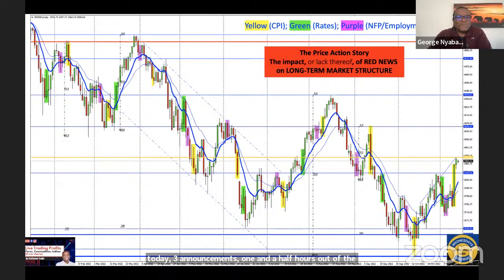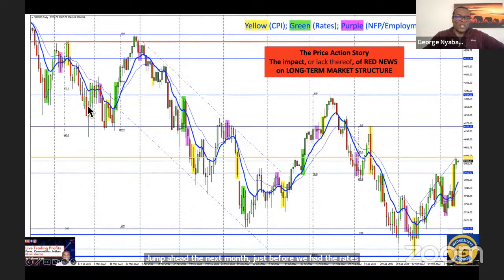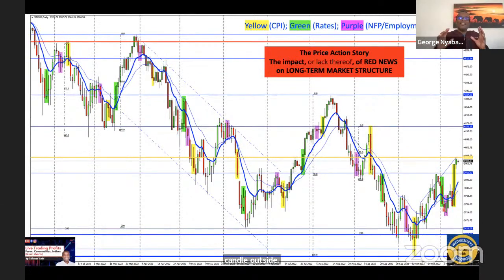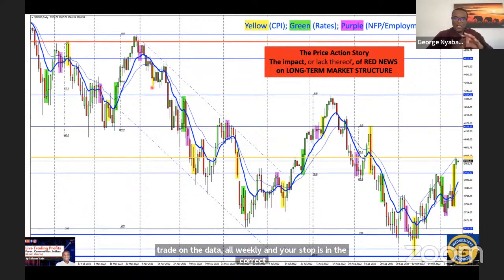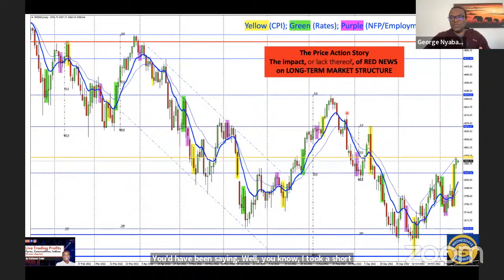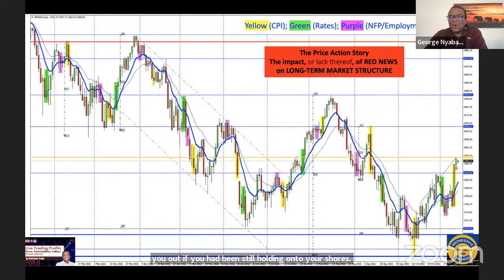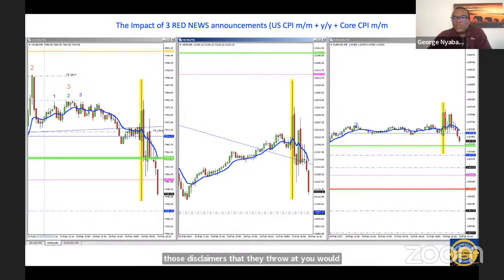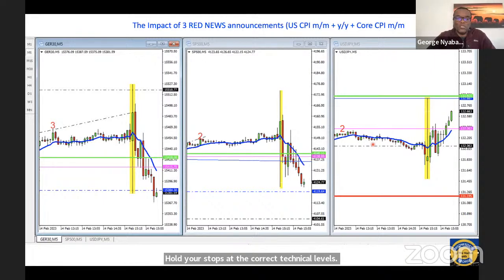Live Trading Profits (5 minute charts) by Craftsman Trader